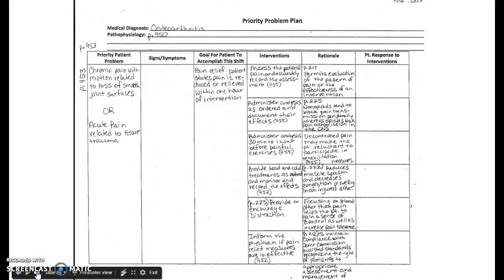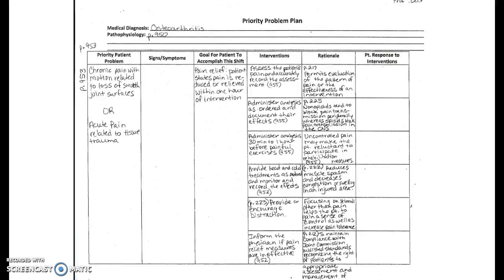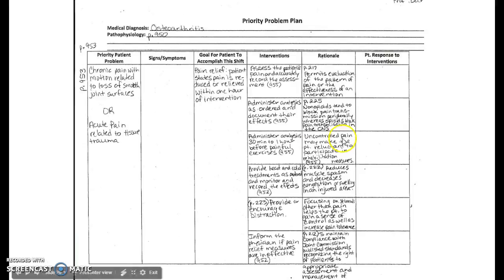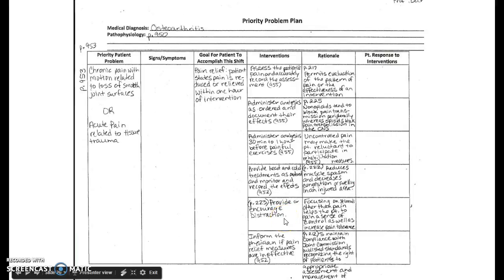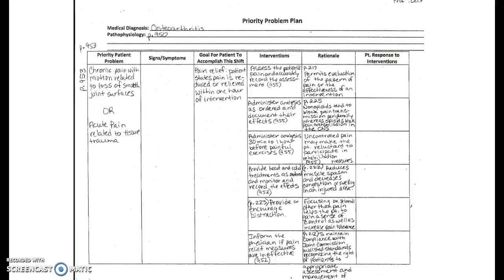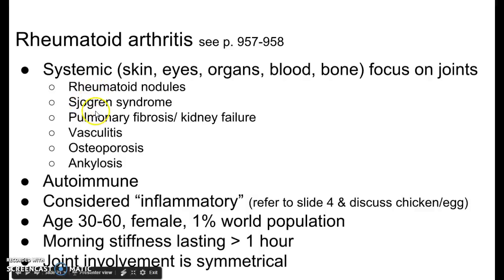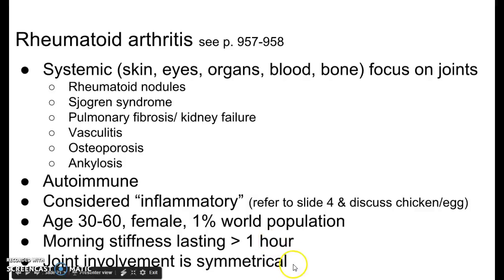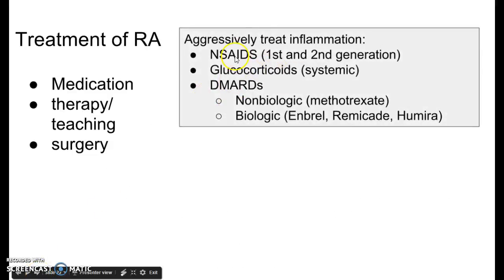Connective Tissue Disorderes 5